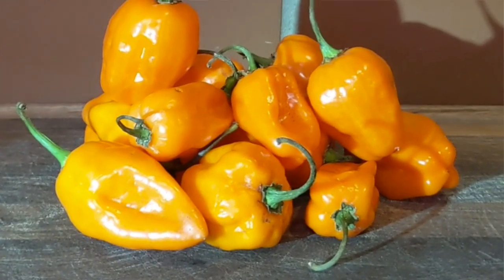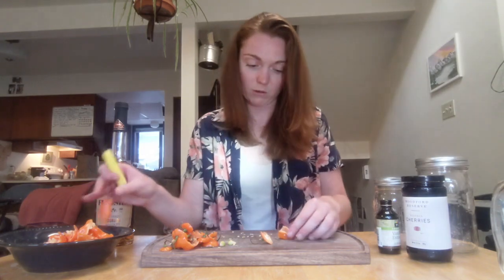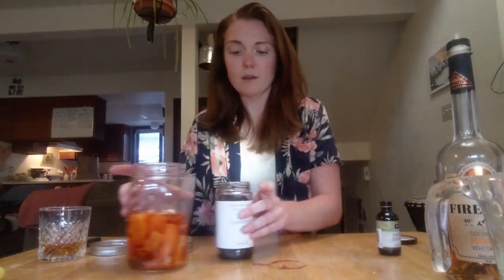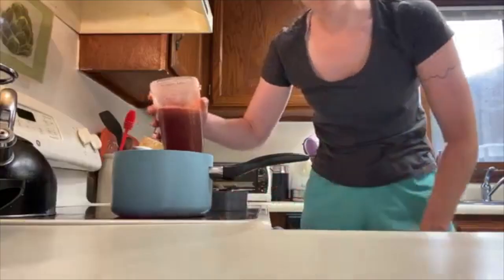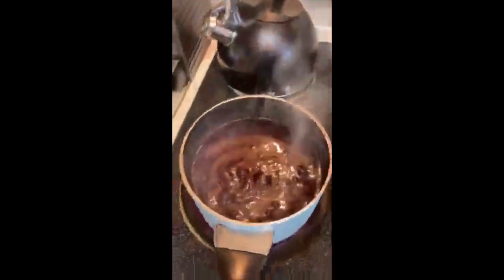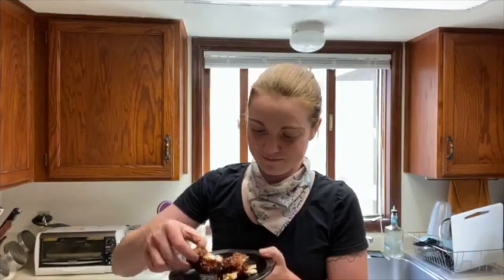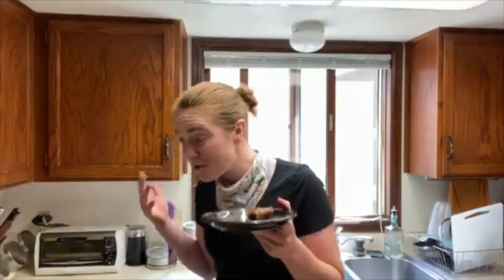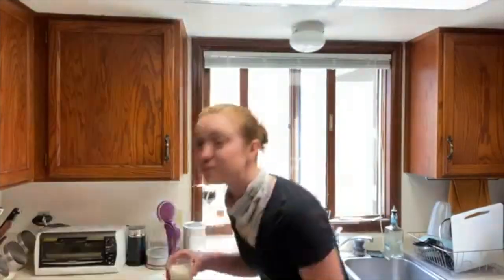Romeo Alpha's Hot Sauce Club - Bourbon Cherry Habanero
Happy Birthday, Tom! I made you a Bourbon Cherry Habanero Hot Sauce that I will be sending you as part of a year-long, homemade hot sauce "subscription"!